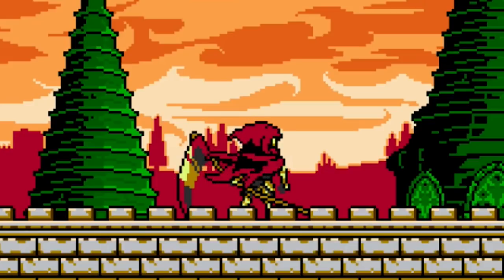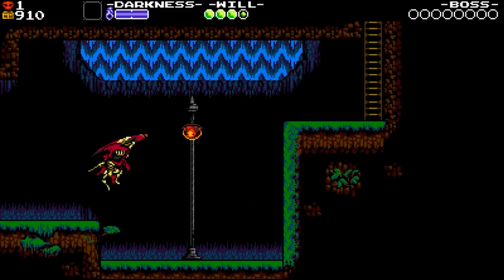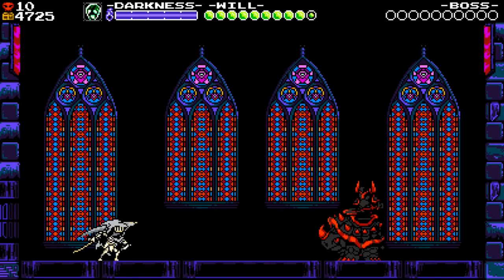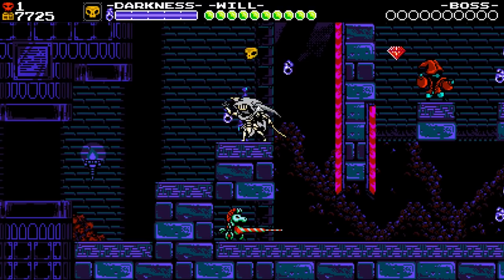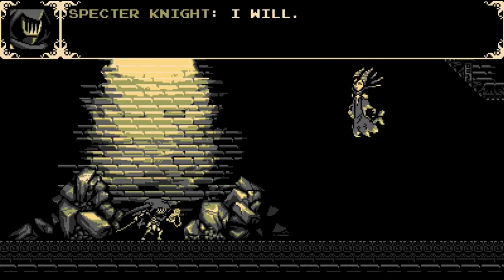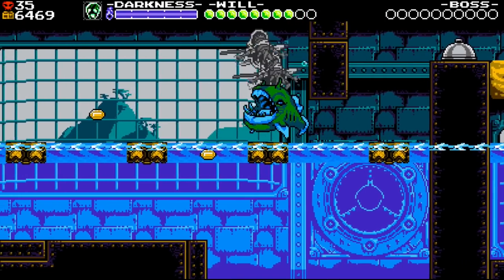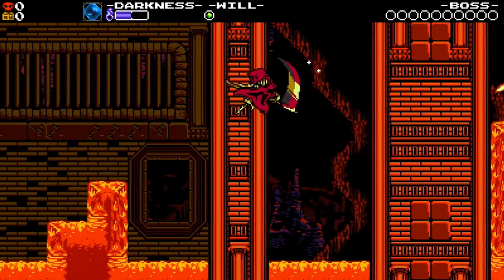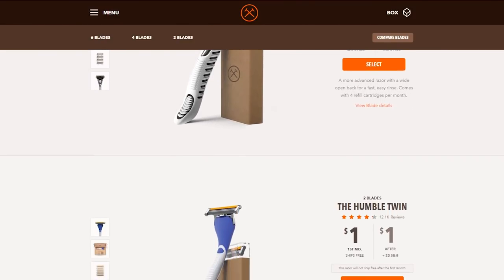You Need To Play Shovel Knight: Specter of Torment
and get a one month membership of ANY razor for $1!  I love and appreciate you all, thanks!

Let's take a look at the newest (FREE) DLC of Shovel Knight: Specter of Torment. It's my favorite version of the game yet, and YOU NEED TO PLAY IT!